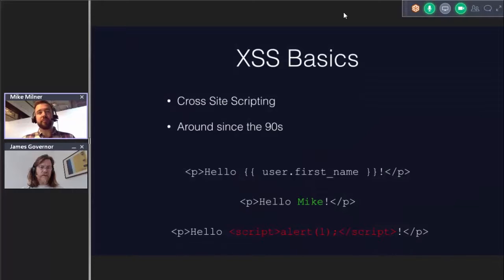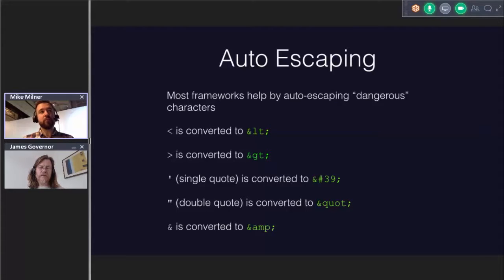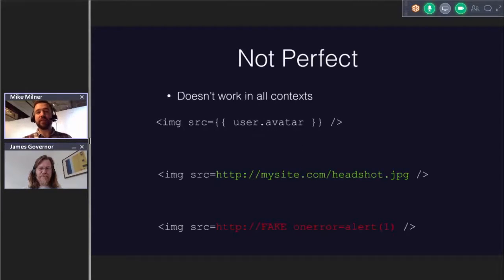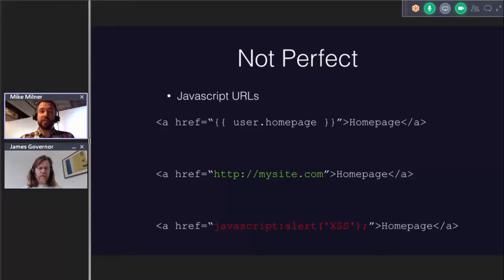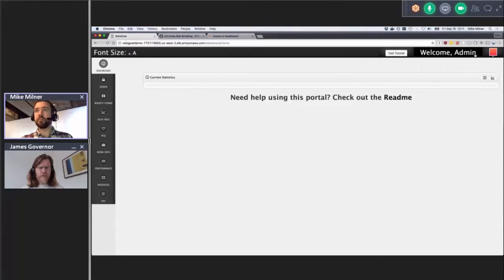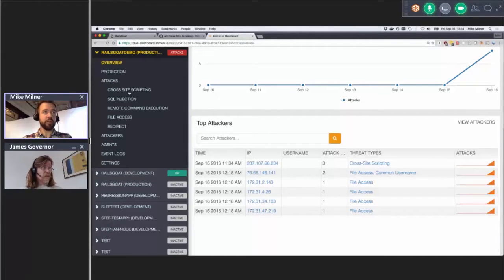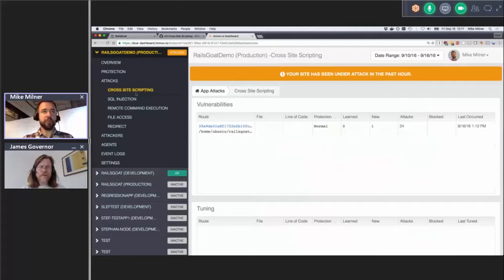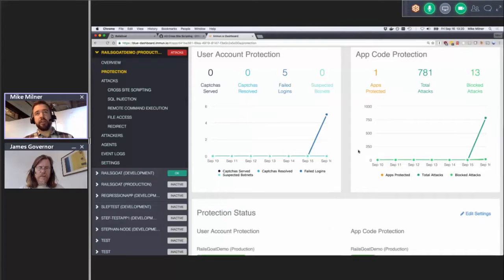Redmonk Immunio XSS moderated screencast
in this moderated screencast Mike Milner, CTO of Immunio, explains exactly what a cross-site scripting (XSS) attack is, why you should worry about them. We also get a demo showing how Immunio can track and prevent both simple and sophisticated XSS attacks.